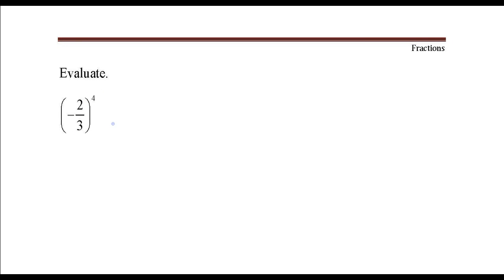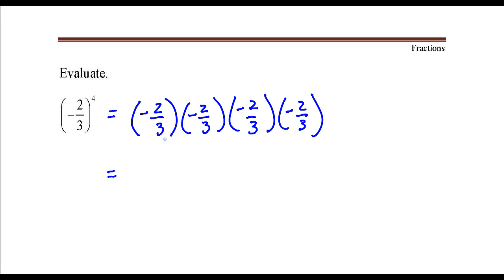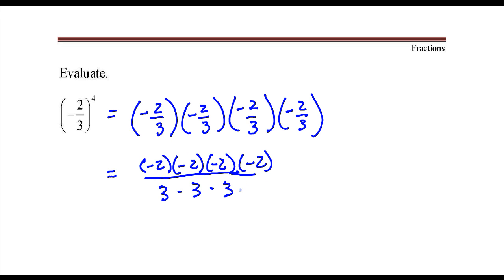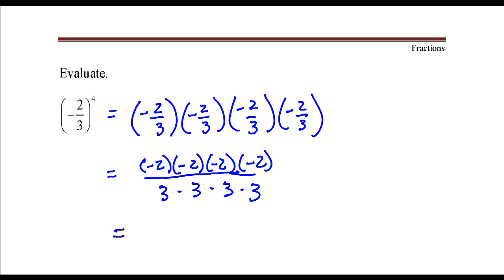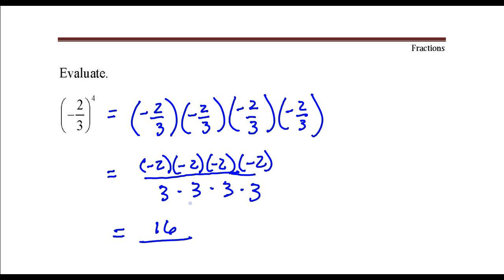Evaluate the expression. negative 2 divide by 3 raised to the fourth power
Evaluate the expression. Repeated multiplication of fractions